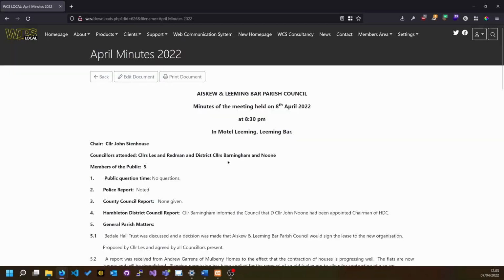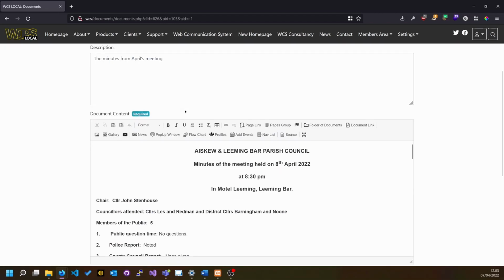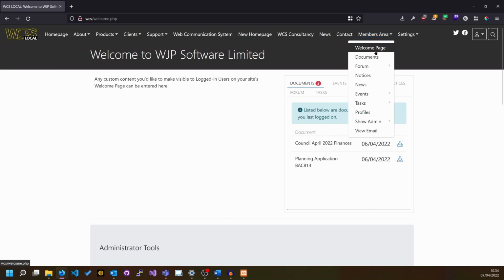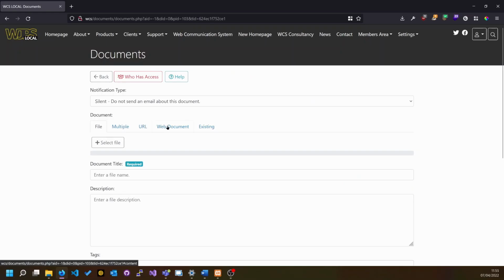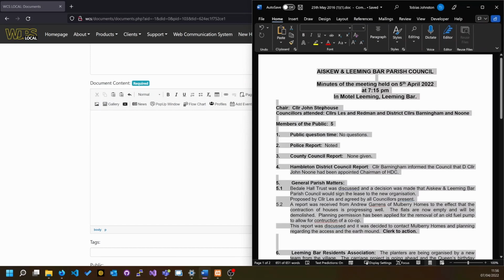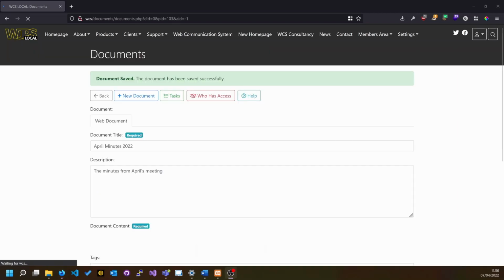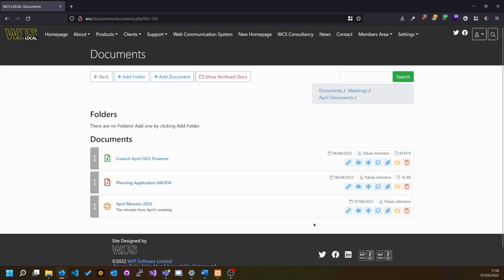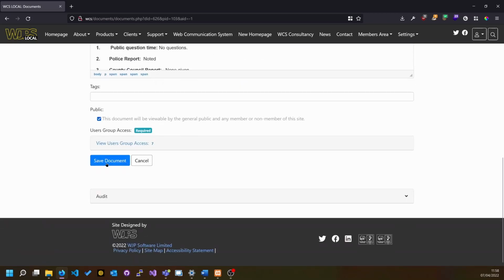WCS - Adding a Web Document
How to add a Web Document using WCS.
Web Documents require no extra software to be installed by the User, and are the Gold standard for producing accessible content.